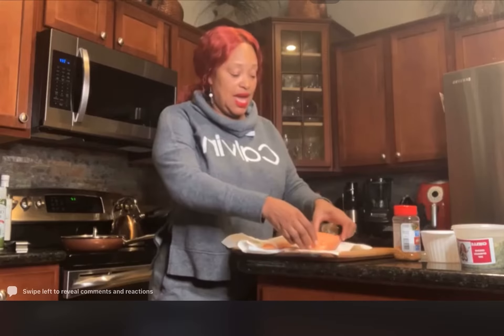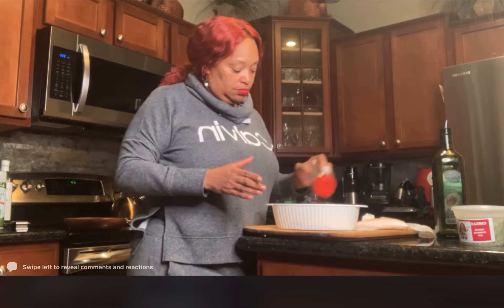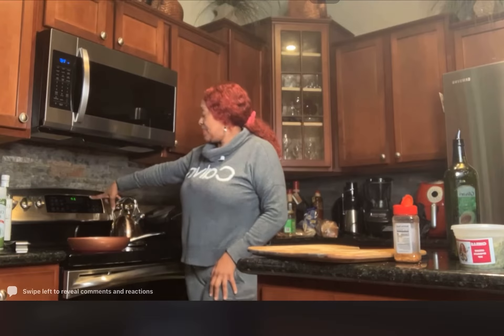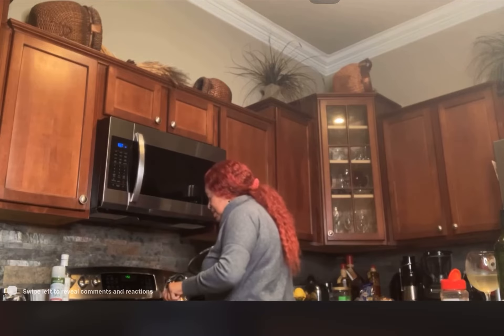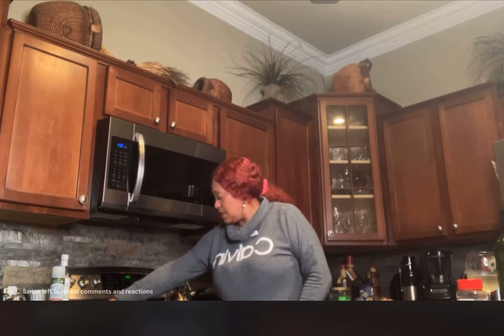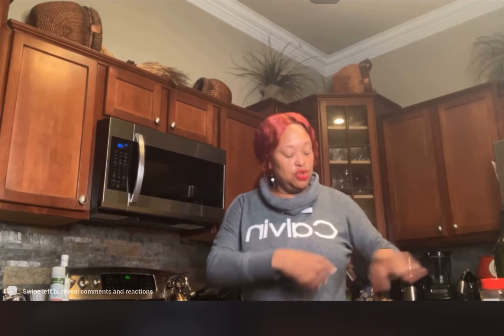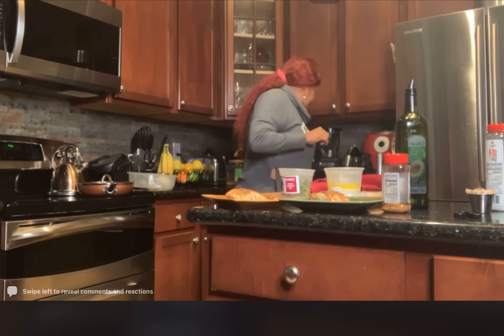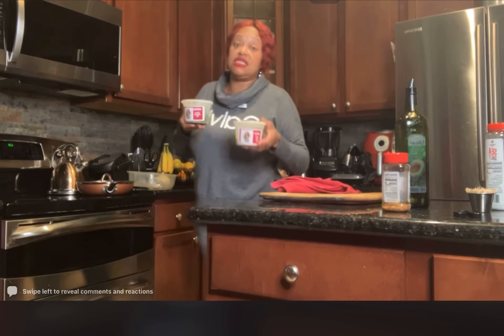Rosemary Salmon with Lemon Garlic Butter with capers,cream spinach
Salmon
Rosemary garlic seasoning mcCormick
Olive oil
Chells Lemon garlic butter,capers sauce
And  Chells Cream Spinach ￼
My Cream spinach dip,Lemon Garlic Butter with capers sauce and
Cream Spinach and artichoke dip is at
Mathernes in Laplace on airline hwy